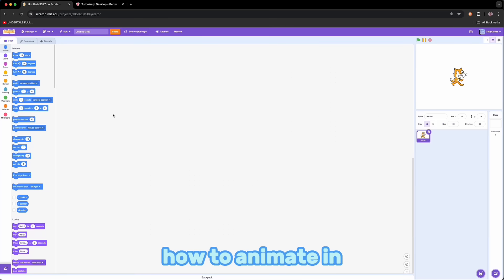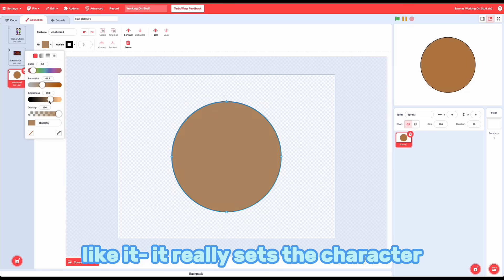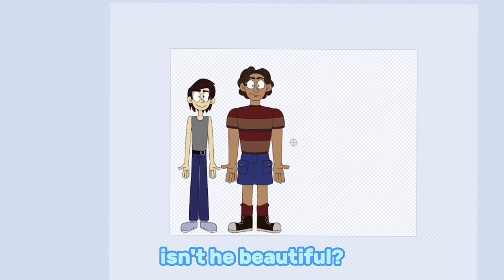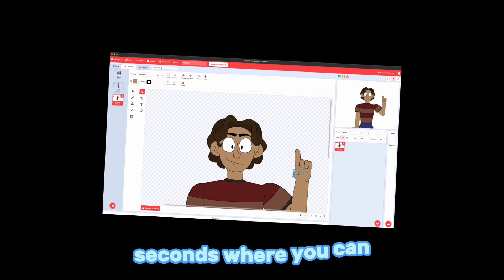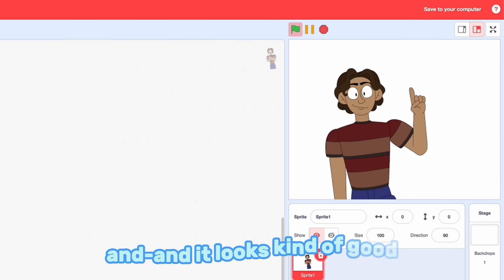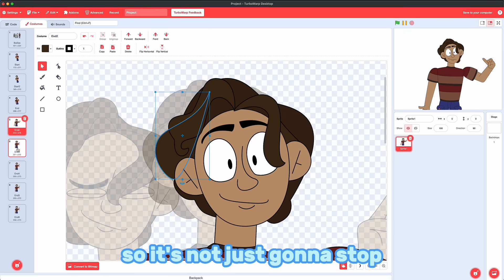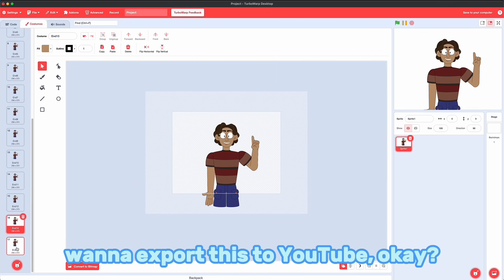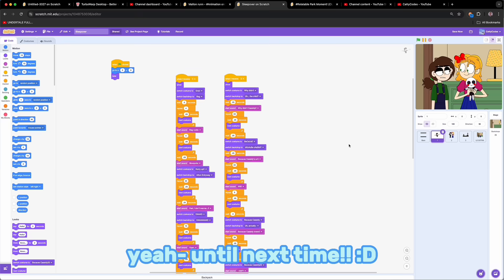How I Animate IN SCRATCH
the tutorial that, uhh, some people asked for

yo yo yo!! if you wanna use my characters, i keep all of them
on a side note, if you make a video using audio from my videos PLZZZ link me 😭😭 I wanna see y'alls creations and copyright doesn't always catch them ;-;

I use QuickTime Player to record my videos :D

00:00 getting started
00:20 character design
01:02 building the puppet
02:26 the fun part
03:16 body animation
04:17 the code
04:47 arm animation
05:17 blinks
05:36 the hAIR
06:18 SOUND
06:37 lipsync
07:11 extra
07:44 end words